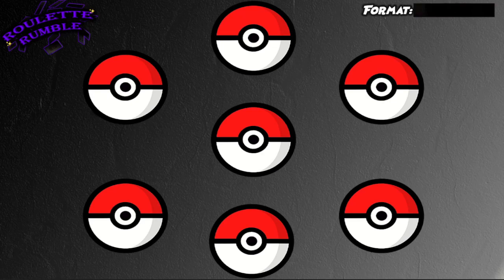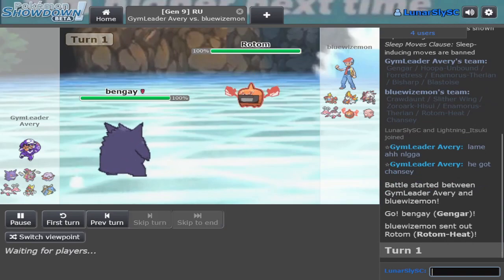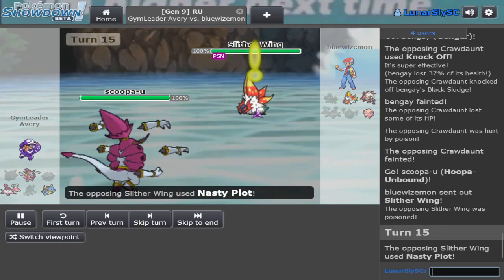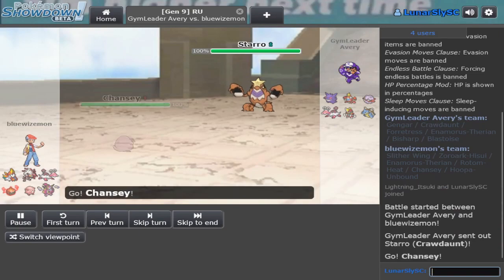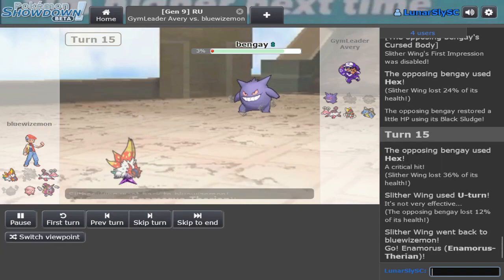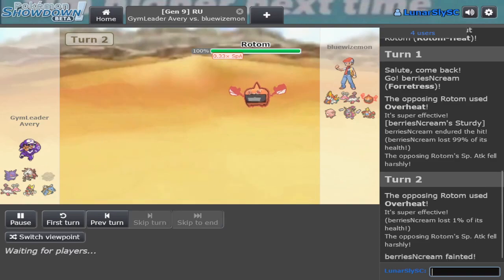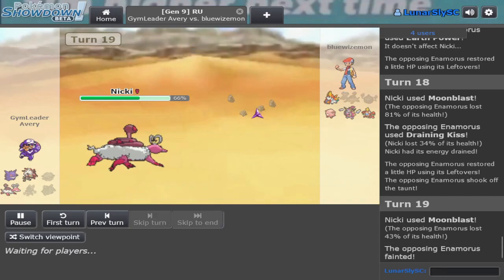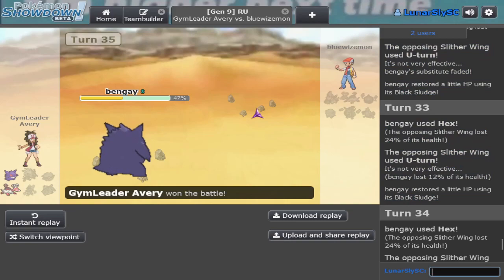Roulette Rumble: Season 4 || Winners Quarters || IncogM Vs. Bluewizemon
RU read- *coughs blood*

Participants:
Incog:

Pre-Battle:
Lusamine - Pokemon Sun & Moon

During Battle:
One Hell of a Time - Cuphead
The Theme of Arcuied - Melty Blood: Actress Again
RoPoChi's Theme - 100% Orange Juice

Outro:
The Forgotten City - Dungeon Munchies